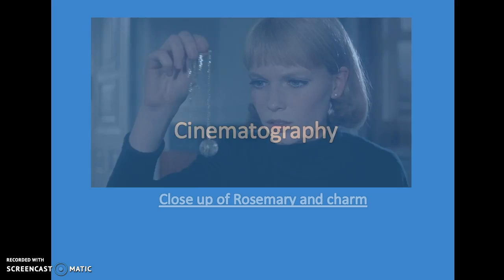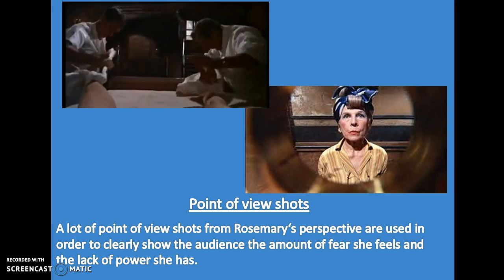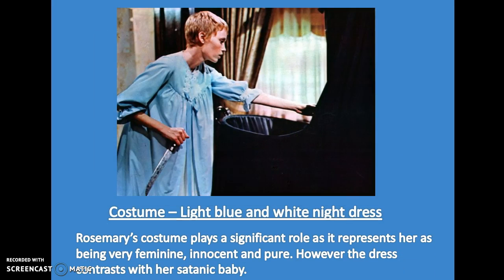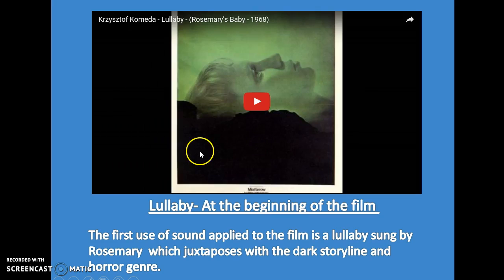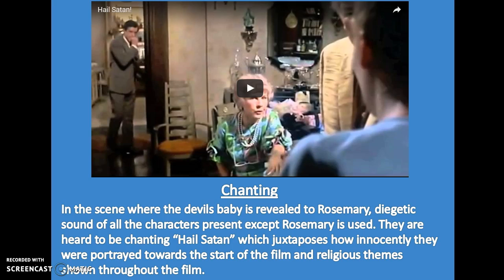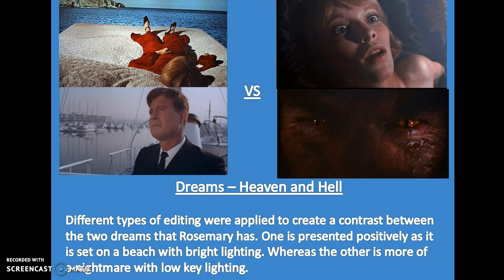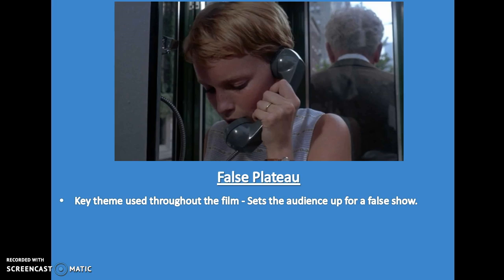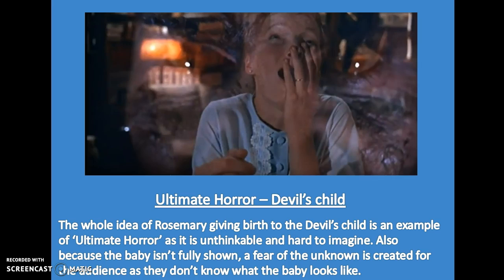Rosemary's Baby Analysis